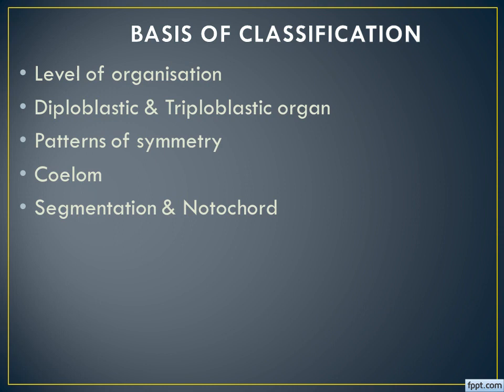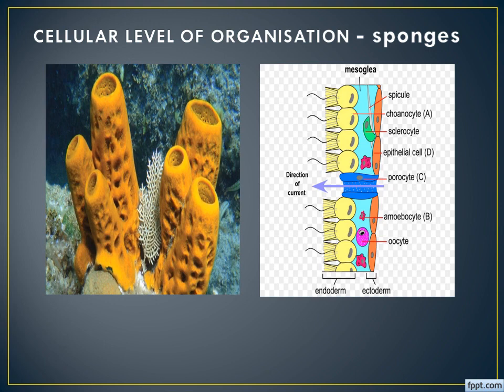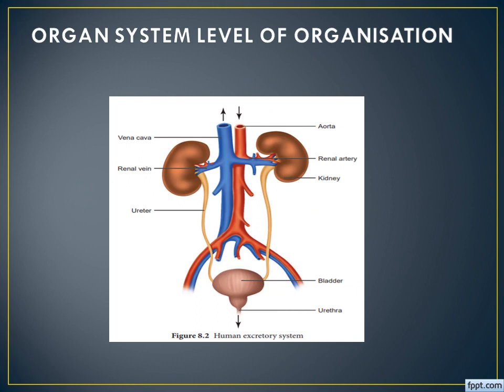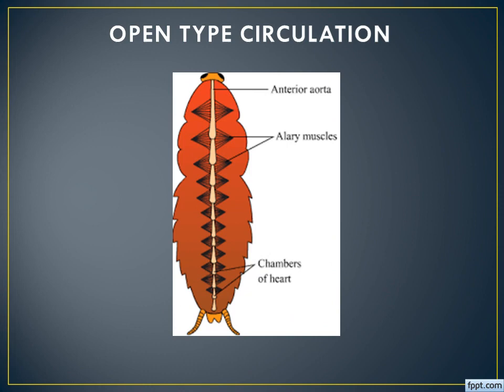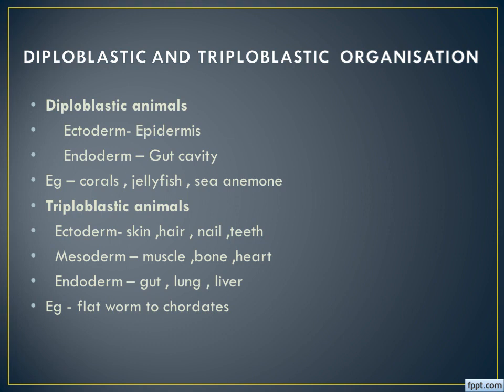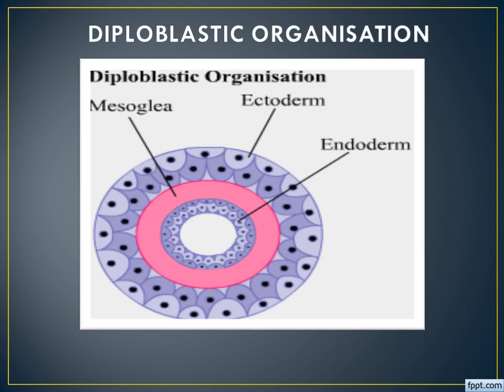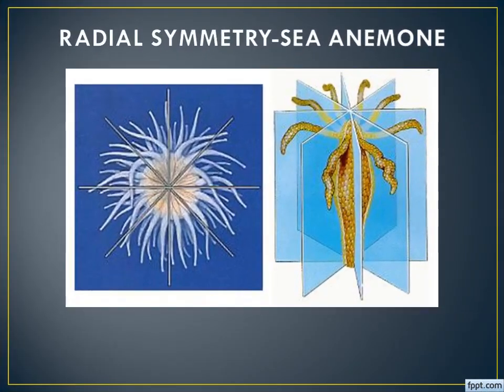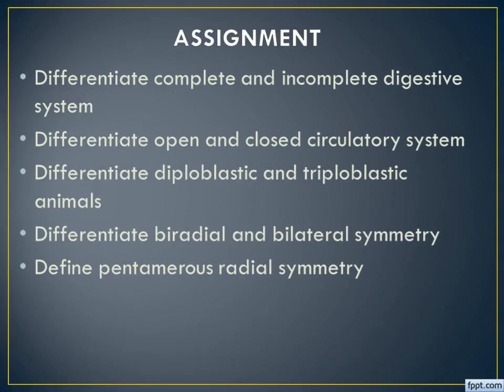Grade XI - Bio- Zoology || Kingdom Animalia || Online Class, Bethlahem Matriculation School